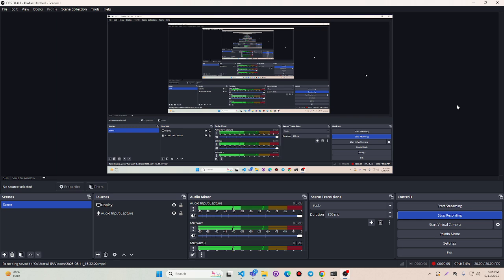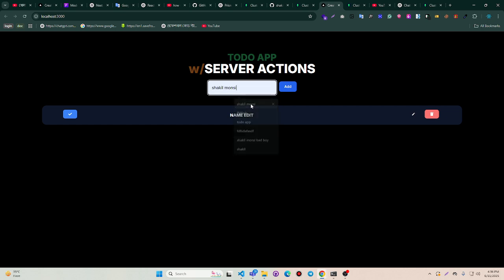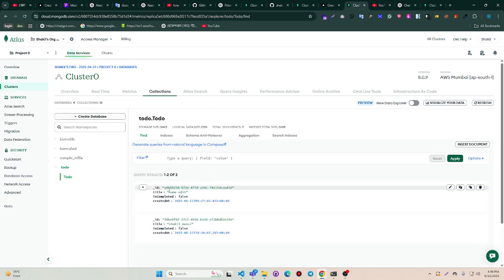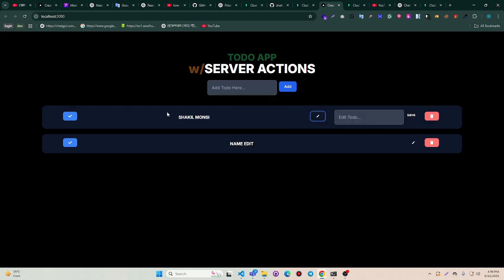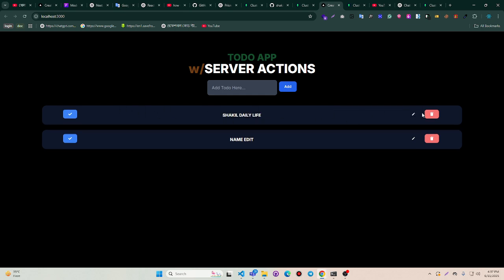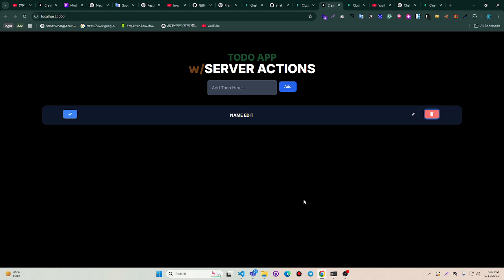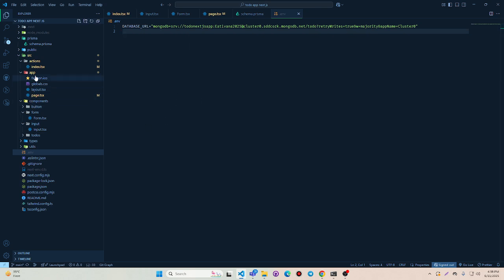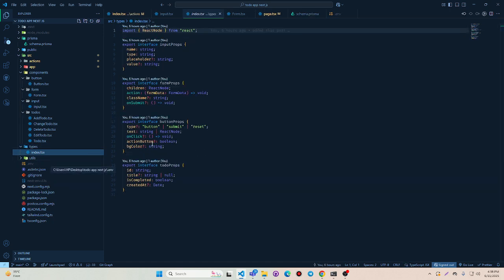Build a Full Stack Todo App FAST with Next.js 14, MongoDB & Prisma |Build Apps#nextjs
🎯 Want to build a full stack CRUD Todo App using **Next.js 14**, **MongoDB**, and **Prisma** — with lightning speed and no hassle?

In this step-by-step tutorial, I’ll show you how to create a modern, powerful Todo app using:

✅ Next.js 14 with App Router
✅ MongoDB for scalable NoSQL storage
✅ Prisma ORM for elegant database access
✅ Server Actions for instant API handling
✅ GenAI tools for fast UI generation
✅ ZERO boilerplate – No Code needed!

🚀 Whether you’re a beginner or pro, this guide is perfect to help you go from **idea to app** in minutes. Build faster, smarter, and modern – with no backend stress!

📦 What You’ll Learn:
- How to set up a Next.js 14 project
- Configure MongoDB with Prisma
- Use Server Actions for CRUD (Create, Read, Update, Delete)
- Add powerful features using GenAI
- Build responsive UI components quickly
- Deploy your app in production

🔧 Tools & Stack Used:
- MongoDB Atlas
- Prisma ORM
- Tailwind CSS
- TypeScript
- GenAI UI Assistant

🌐 Perfect for:
- Beginners trying Full Stack Development
- Indie Hackers building fast MVPs
- Entrepreneurs launching apps with GenAI
- Anyone tired of writing boring CRUD code